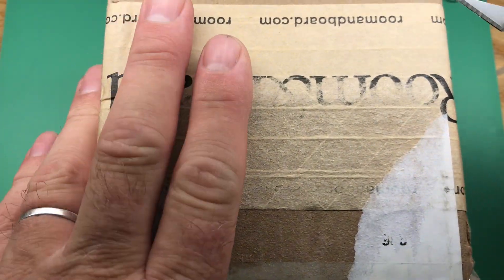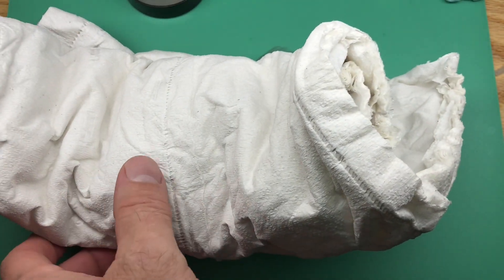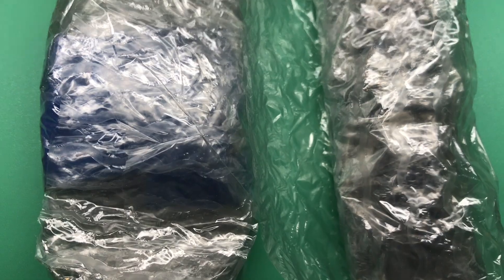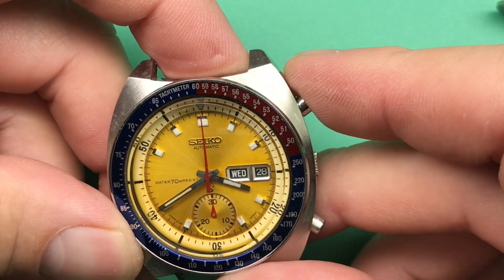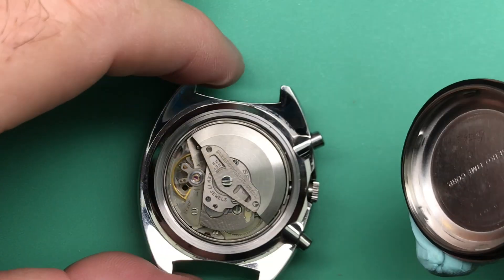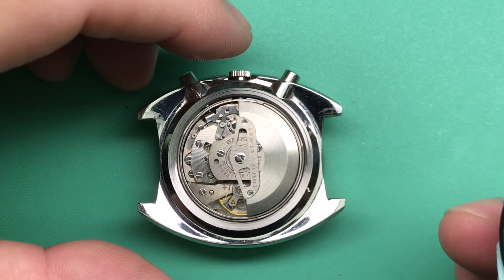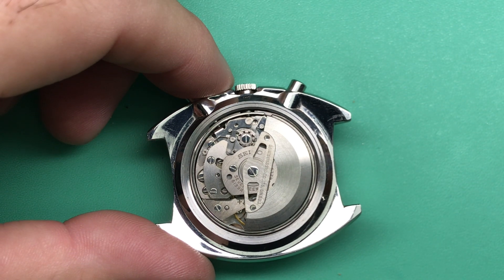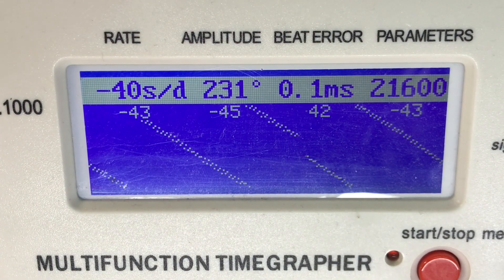For J.H. -- Seiko 6105-8110 & 6139-6005 "True Pogue" and "Willard" Evaluation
This is the evaluation of a 1971 Seiko True Pogue and 1975 Seiko Willard. Two amazing examples.